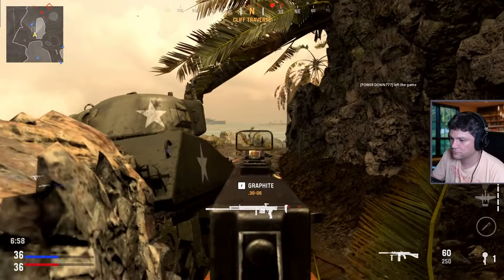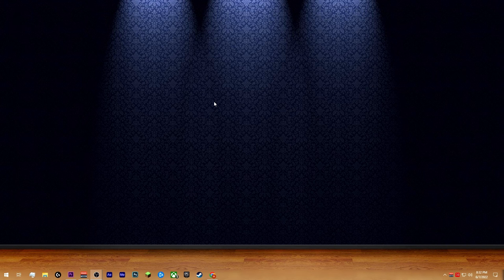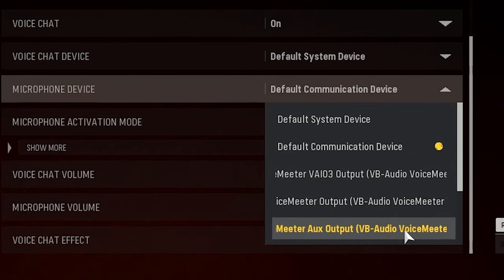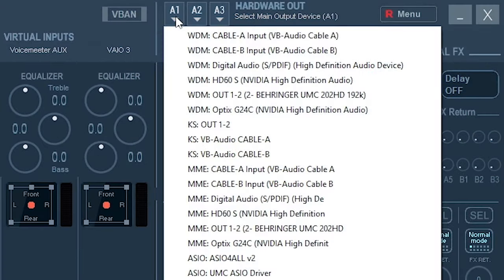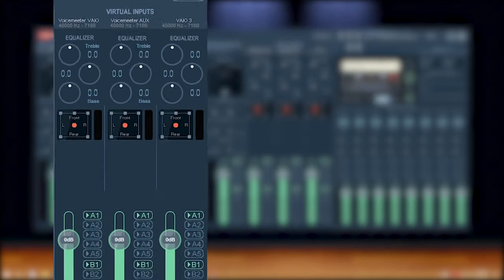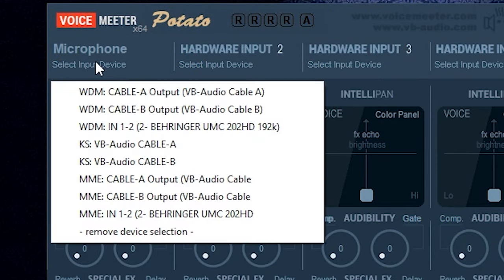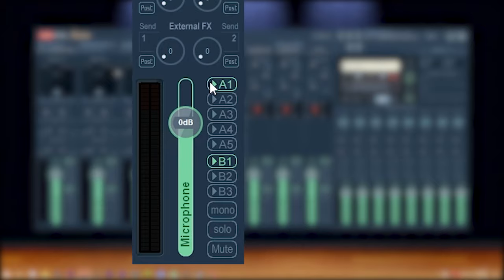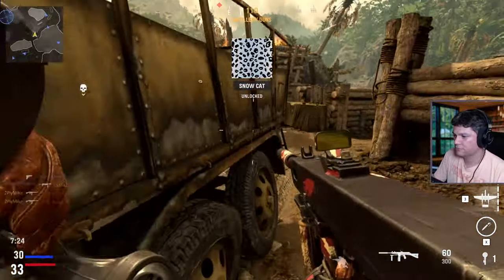Voicemeeter Potato Setup Guide for Beginners (2022) | Mic setup + Mixer Overview!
Hey guys, in this guide I'll show you how to setup Voicemeeter Potato from scratch! Everything from installation, windows sound settings, & getting your mic setup.

Voicemeeter can be super intimidating, but once you become familiar with the UI its a pretty easy program. Has a lot of potential for streaming or even mixing other programs like Discord or Spotify!